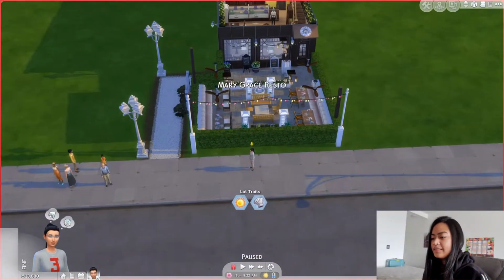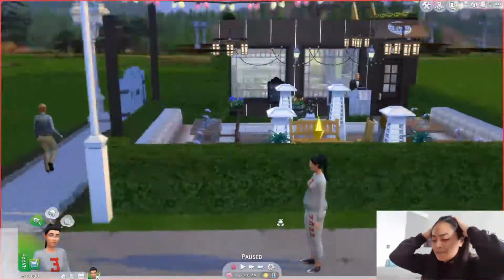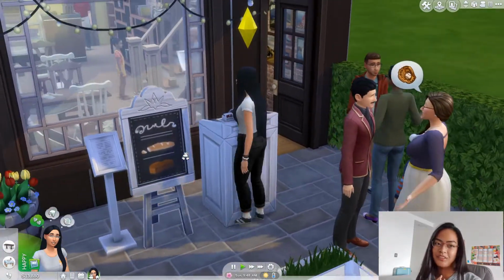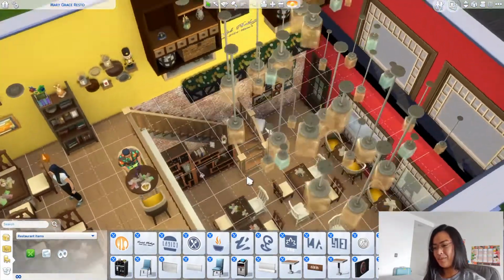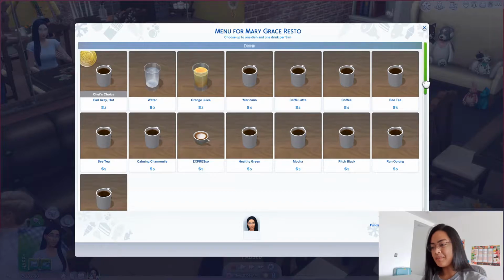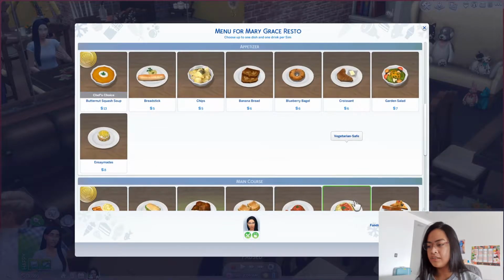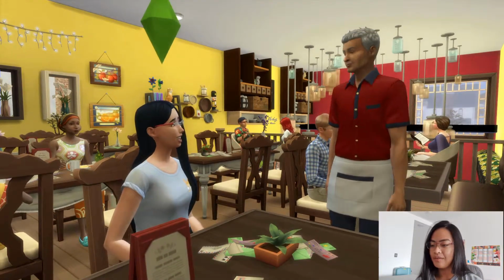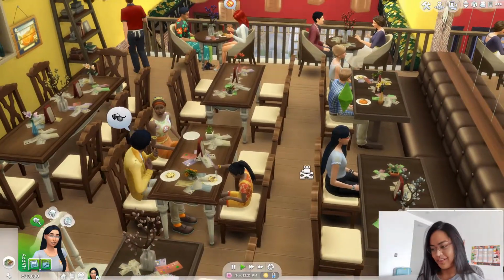Newbie Builds Mary Grace in the Sims 4! (Speedbuild) | Part 2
In this episode, I talk about failing economics, jank recording setups, and cosplaying as myself because we live in a simulation.

Join me for the final arc of this Mary Grace speedbuild!
LINKS
Sims gallery: ruzereine
ATTRIBUTION
None of the music nor SFX included in my videos are mine unless I say so.